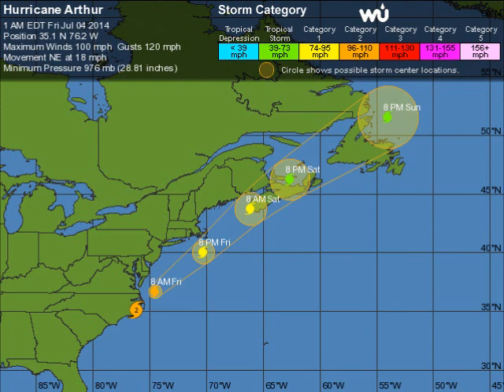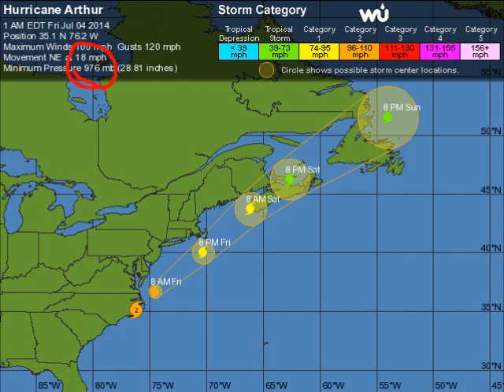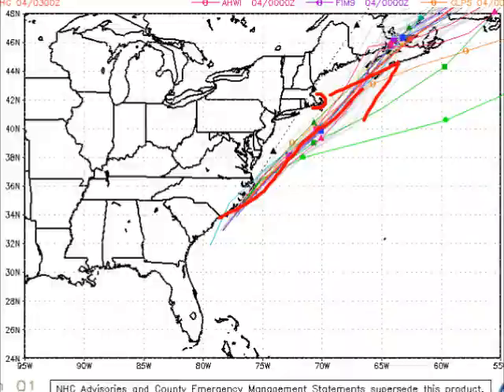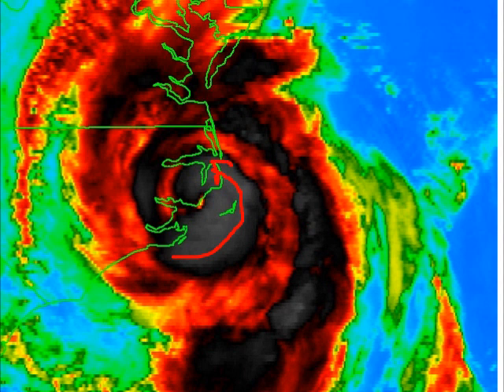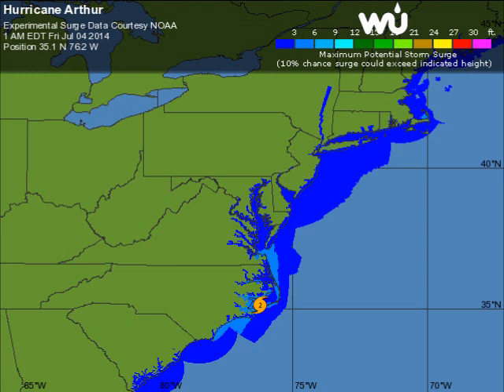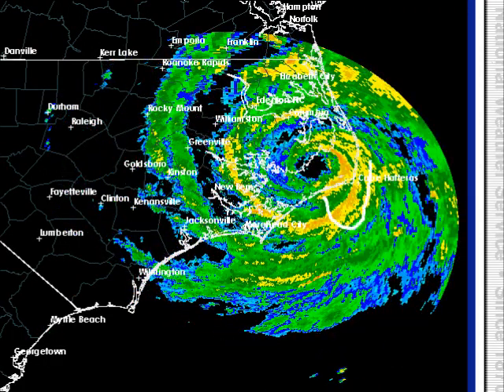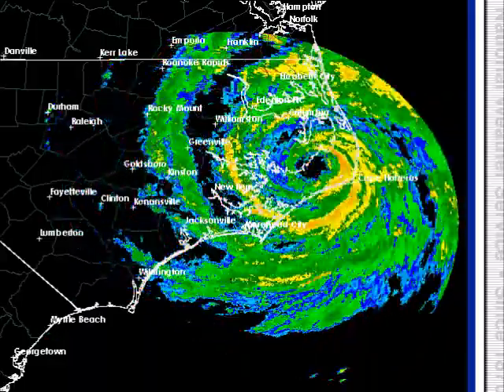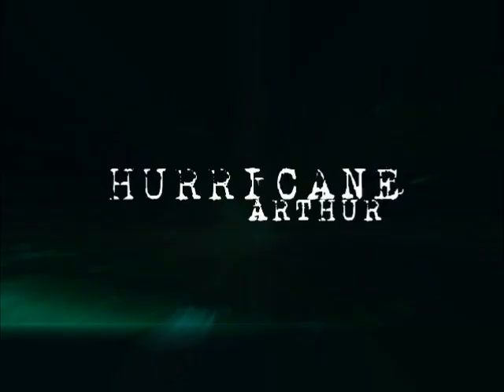Hurricane Arthur Landfall Video Update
A brief update as 100 mph Hurricane Arthur makes landfall in NC
Tropical Update #4 - July 4, 2014